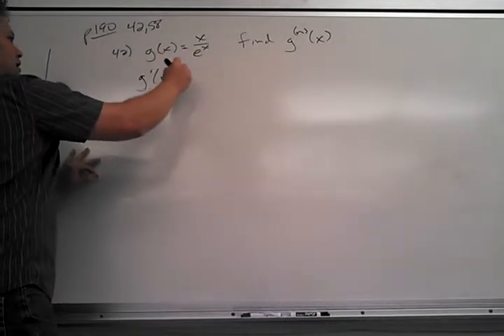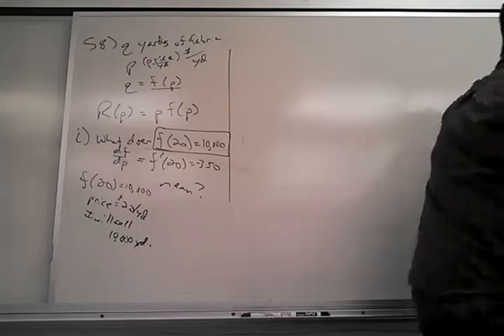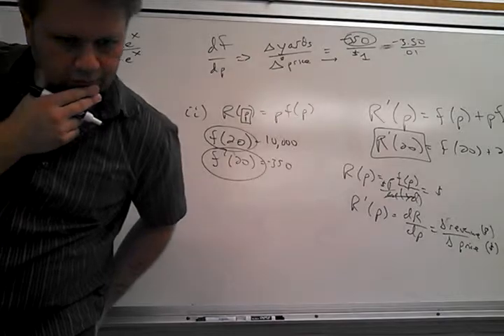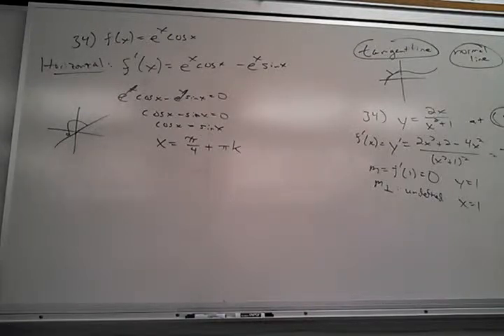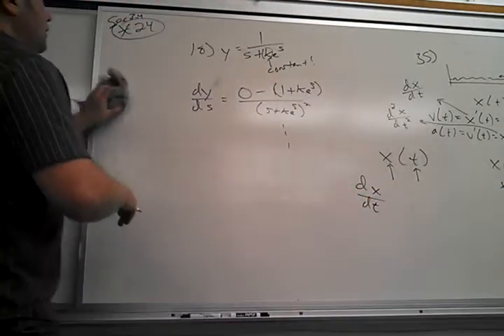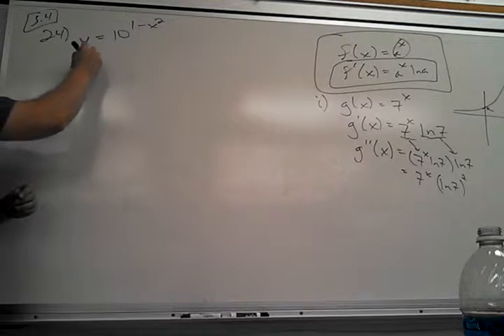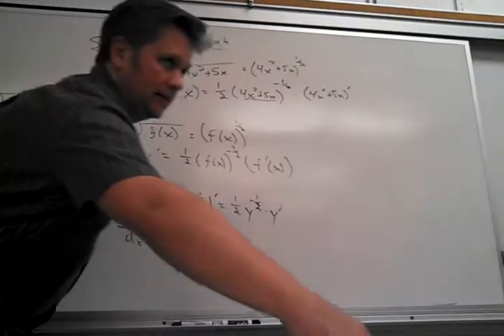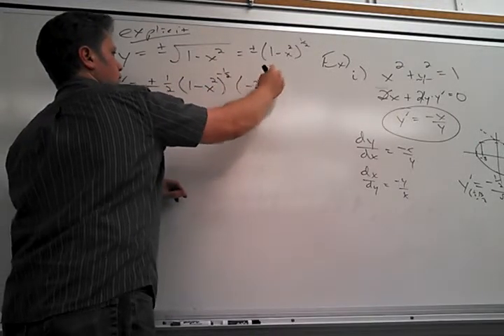Math 180, Feb 26 Lecture, Part 1